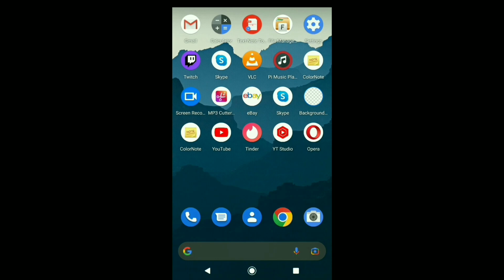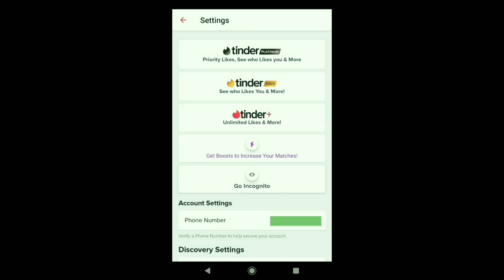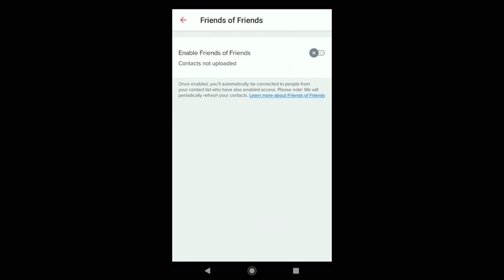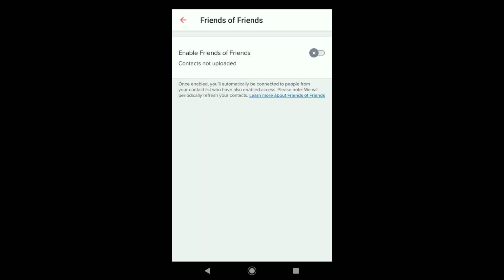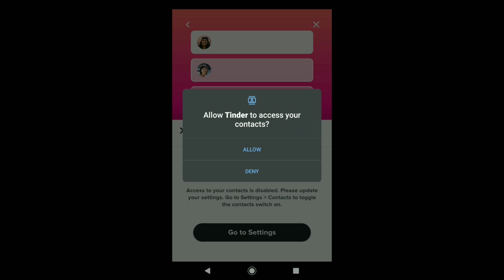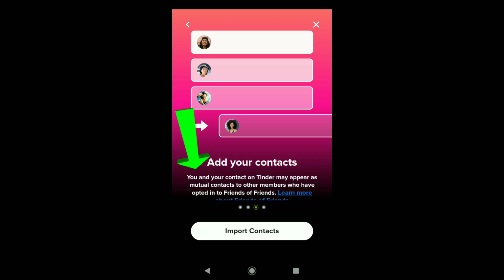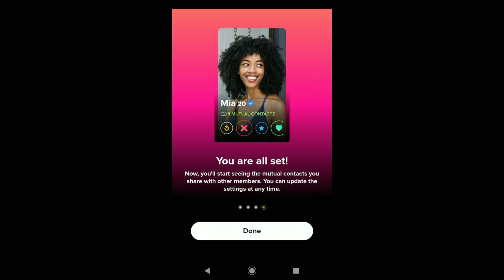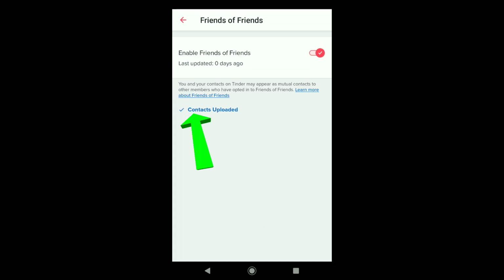How to Upload Your Contacts on Tinder | Add & Import Contact Lists to Tinder.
How to add and upload phonebook contact to tinder profile.

In this video I'm gonna show you how you add and import your contacts list on your tinder account. You can upload your contacts to tinder by turn on a setting called "friends of friends" and once your contacts get added to tinder account profile, you and your contacts on tinder may appear as mutual contacts to other members who have opted into friends of friends.
So if you don't know how upload your contacts to tinder, then this video is going to be very helpful for you. So make sure you watch this video all the way to end and you easily add and import your contacts on Tinder.